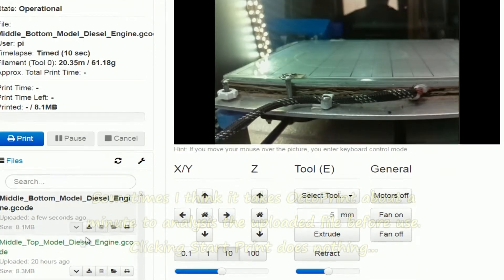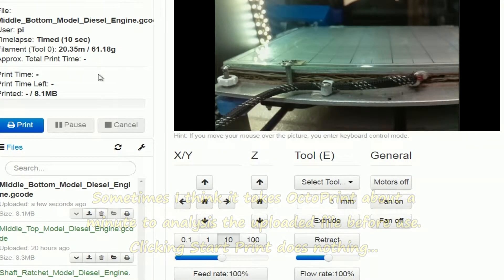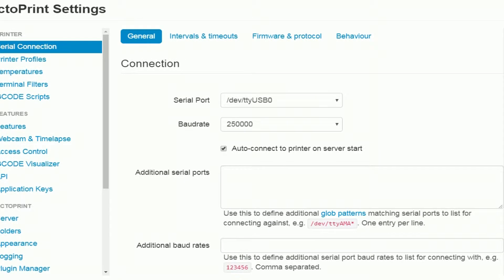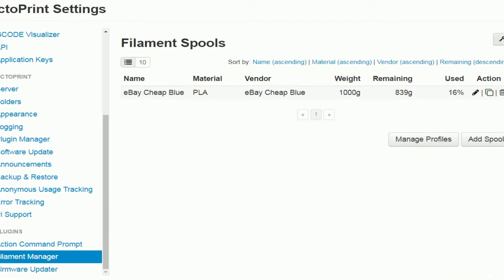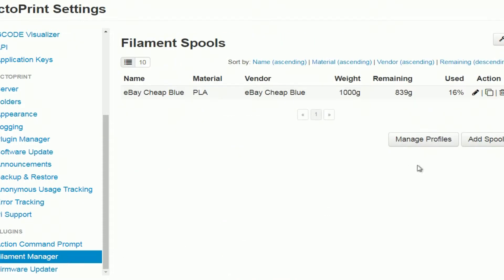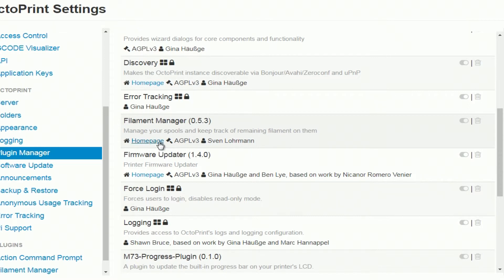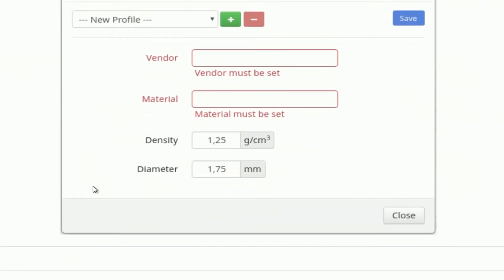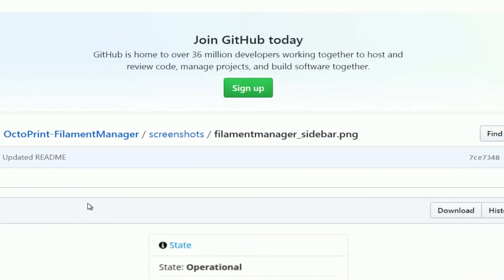OctoPrint Filament Manager Plugin a brief look...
OctoPrint Filament Manager

Plugin a brief look...